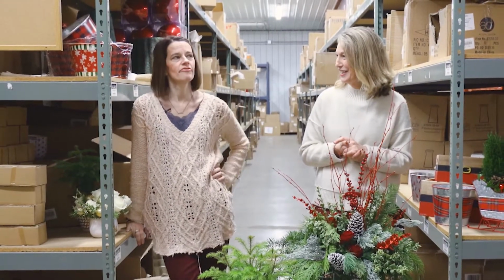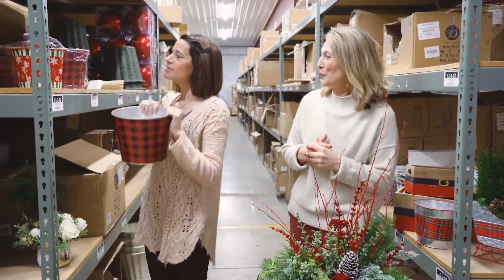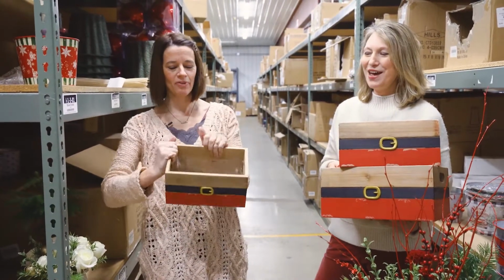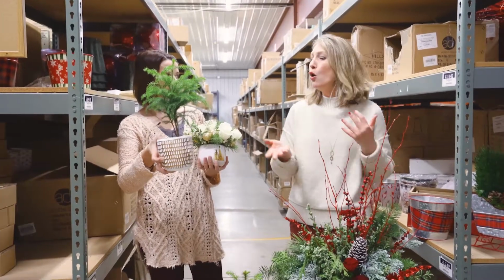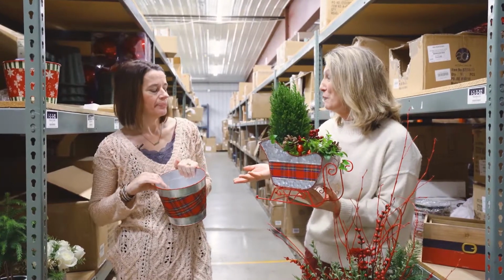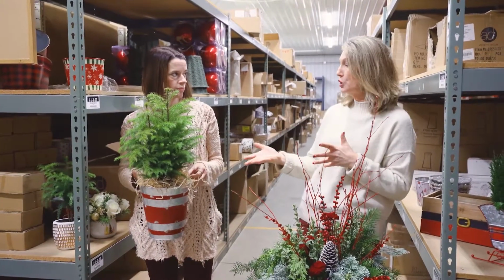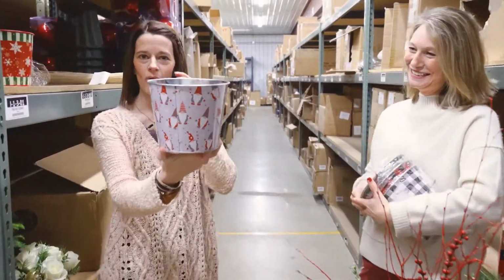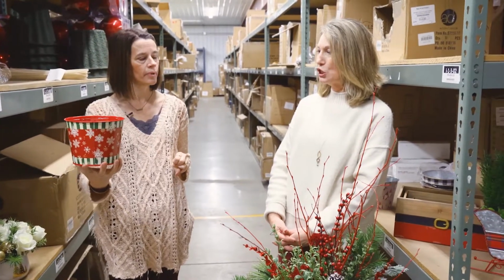NEW ITEMS just arrived at LBR, here are some of our favorite products! | LBR Flowers Between Friends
NEW ITEMS just arrived at LBR, here are some of our favorite products! - Georgia and Kristin are in the supplies warehouse, so don't miss out on this episode for Christmas! They dished out all of their favorite things that had just come into town. You won’t regret tuning in because you're going to want everything they talk about – trust us!